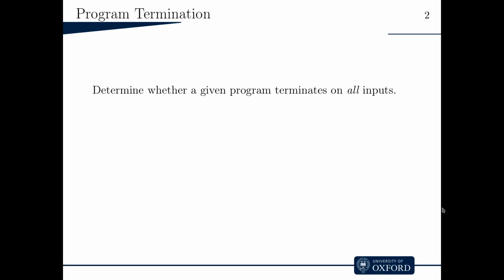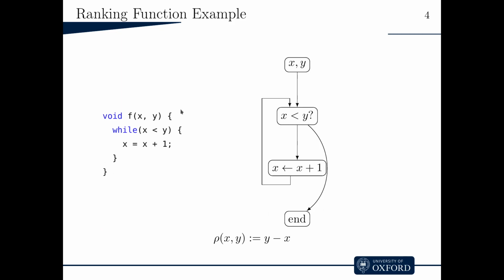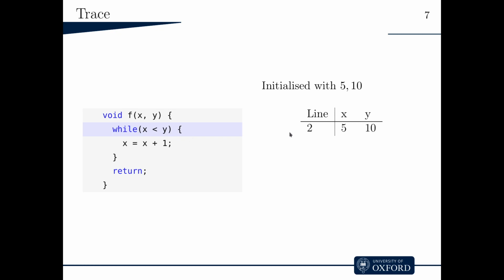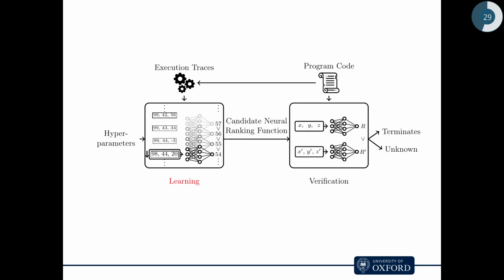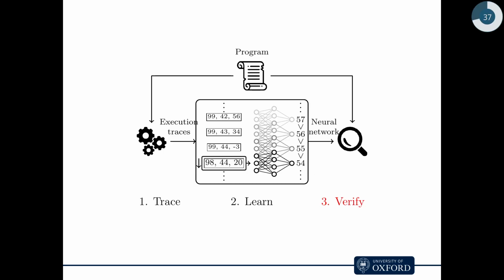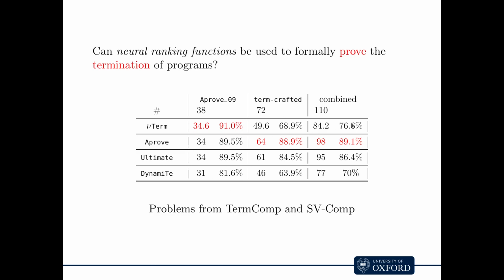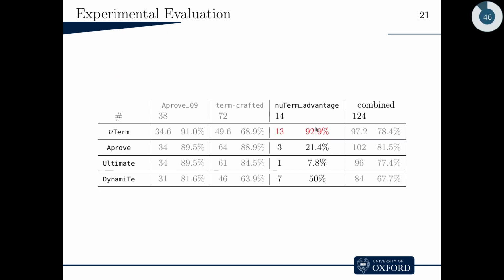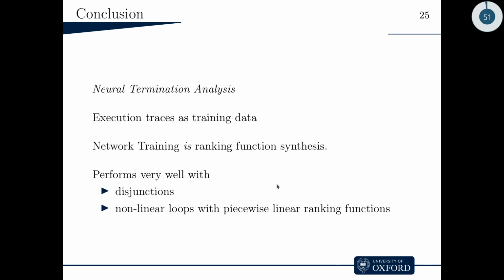Neural Termination Analysis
Presentation about Neural Termination Analysis. To be shown at ESEC/FSE 2022